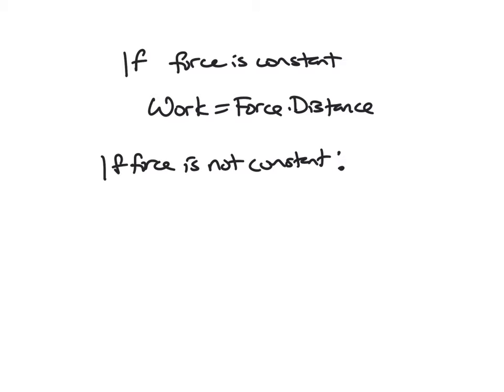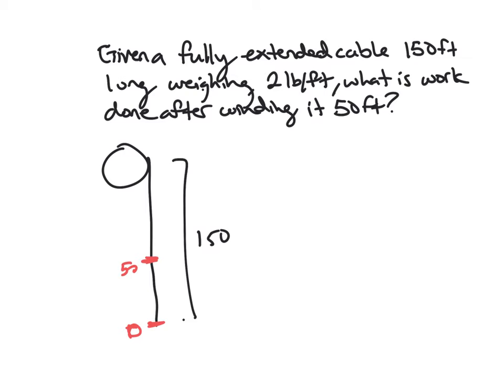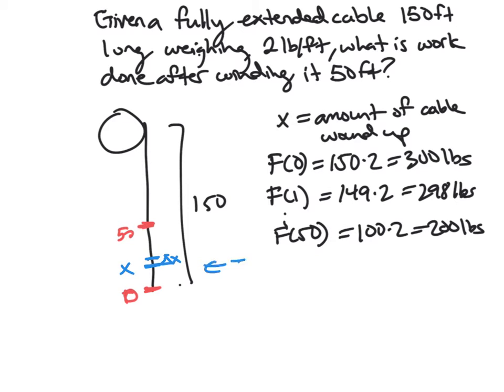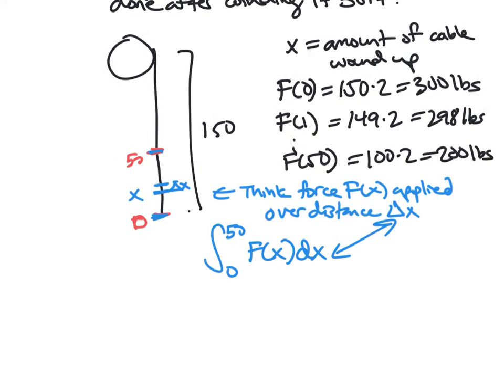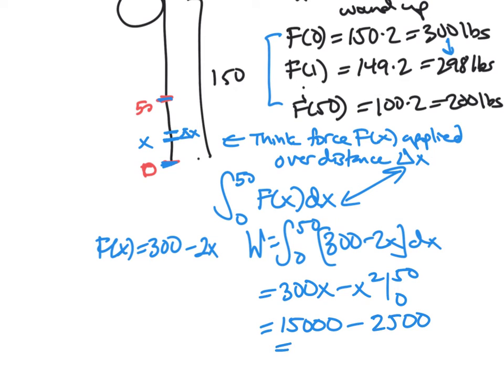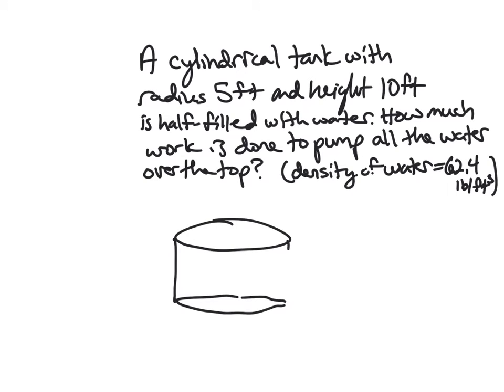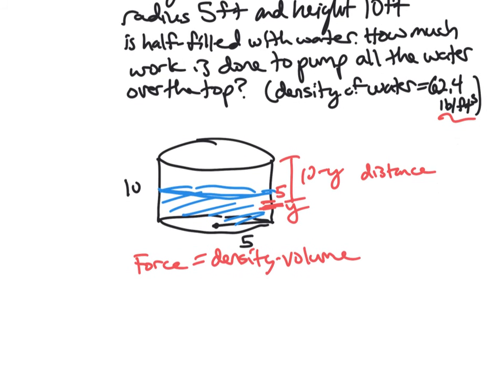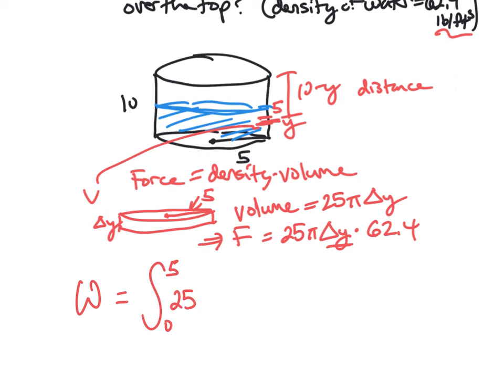Work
In this video, we discuss computing work via integration using examples of winding a cable and pumping water out of a tank.